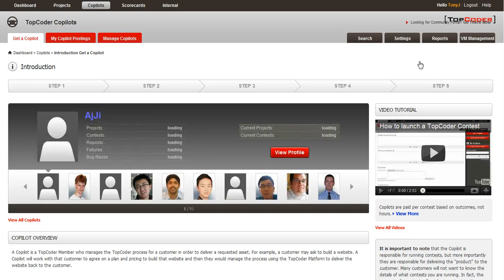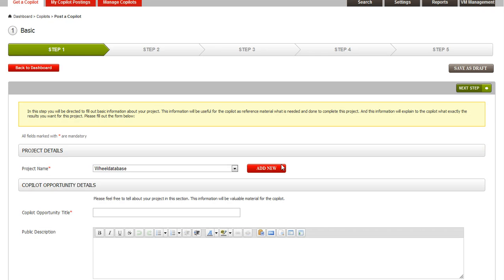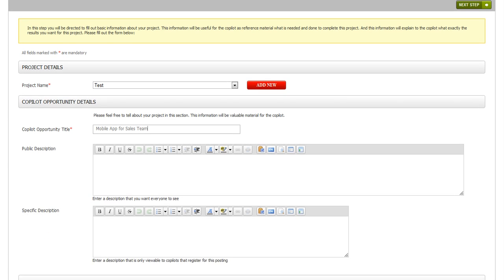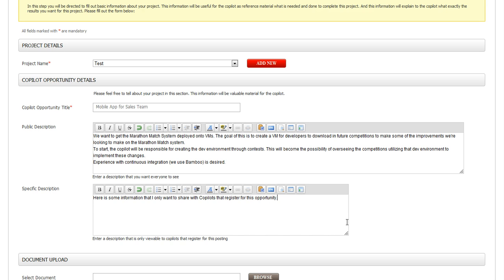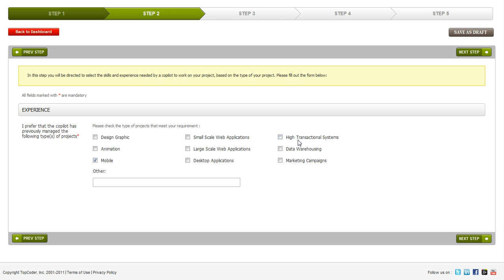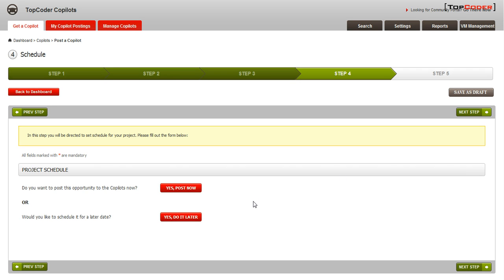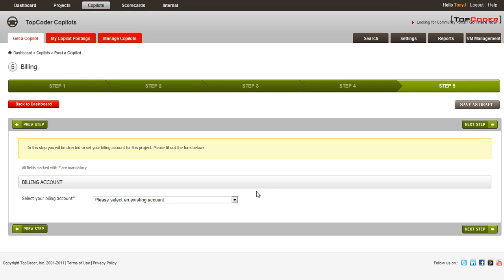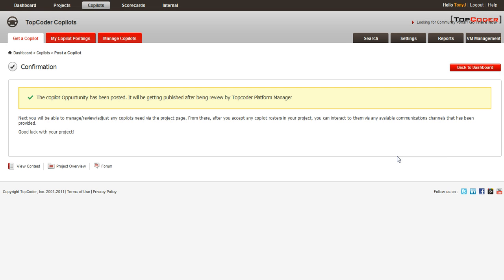How To Get A Copilot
See how to engage the copilots on a project.  This is usually the first thing you'll do on the TopCoder Platform.  Copilots are members of the community that are capable of managing projects for you.